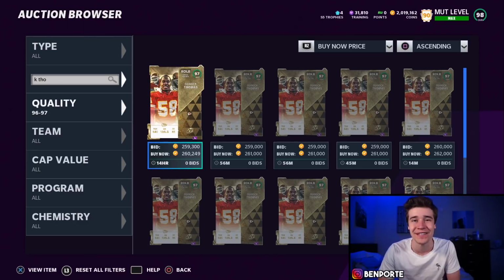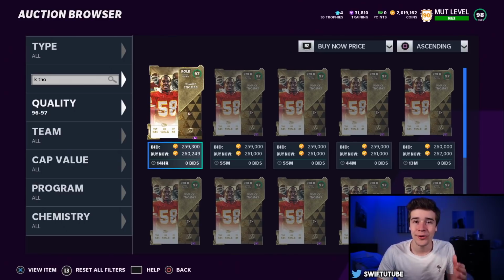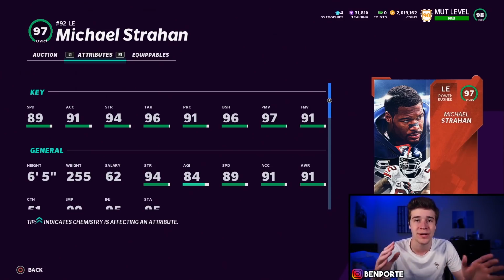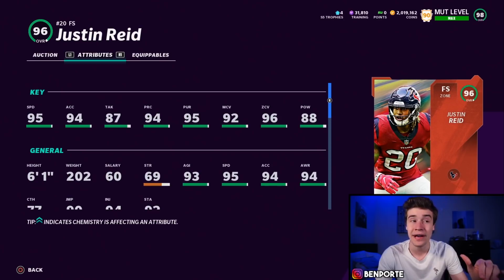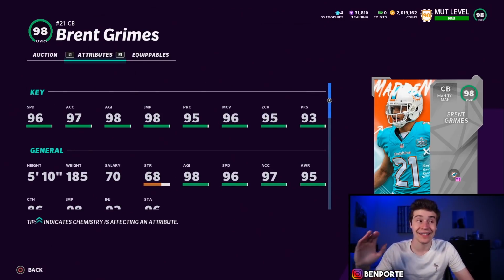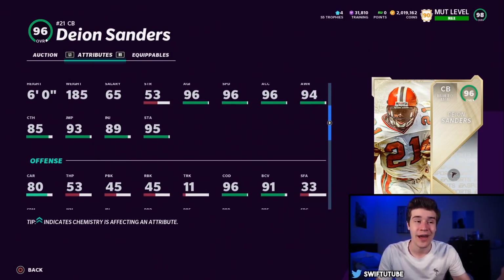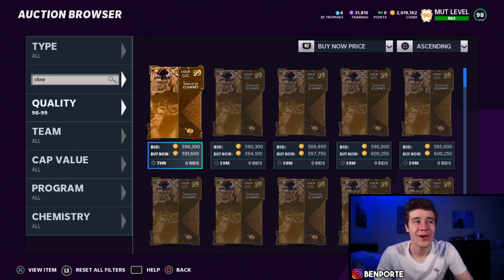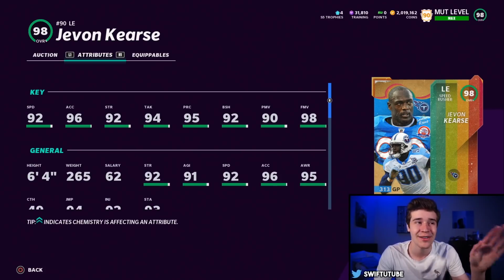BUY THESE PLAYERS! | TIER RANKING BEST DEFENSIVE CARDS! | INSANE UNDERRATED PLAYERS MADDEN 21!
In todays video I rank the top three cards at every defensive position in Madden 21. This video will primarily highlight CB, FS, SS, Pass Rusher to overview the best cards to pickup. I talk about the stats and archetype of each card to give the player a ranking. By following todays video you can easily make decision regarding upgrades at each of the positions mentioned. I hope you enjoyed todays video talking about the top cards you need in Madden 21 by ranking the top 3 players at every position in Madden 21.